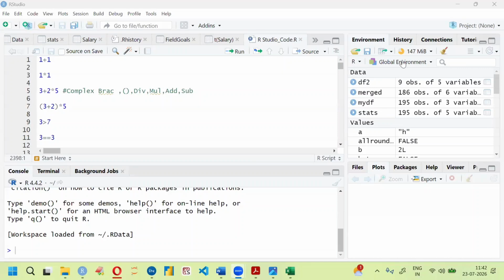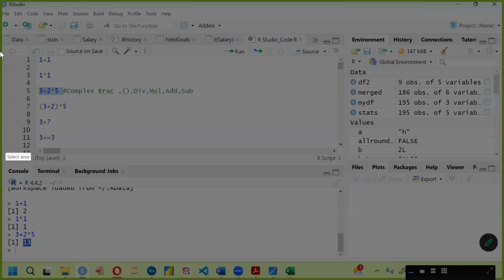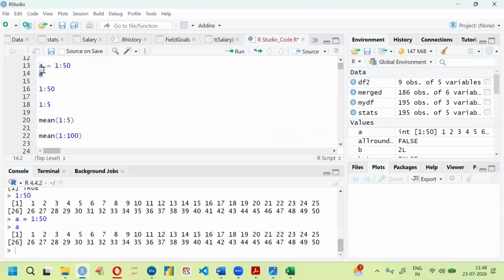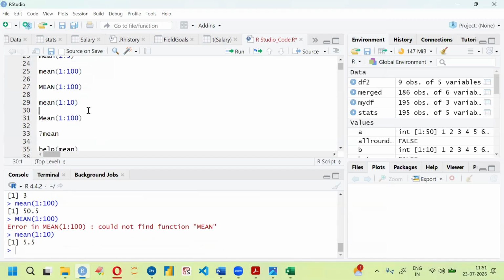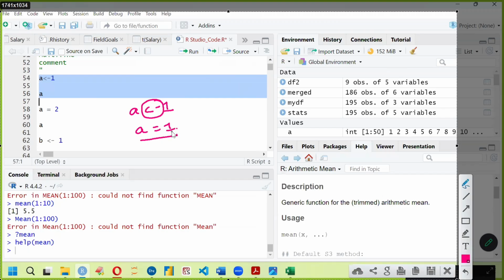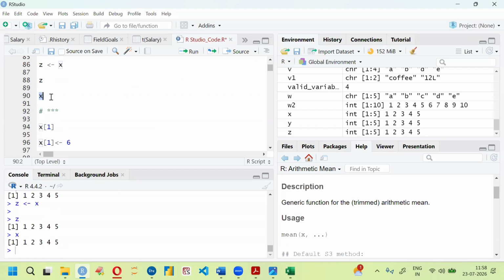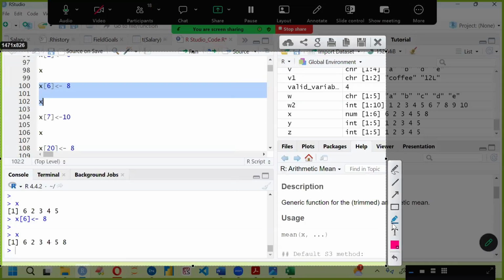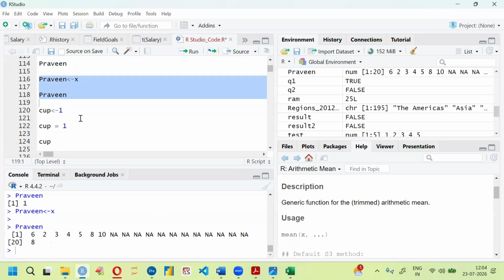R-LANGUAGE VECTORS(Part-3)ai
Watch part-1, part -2 @TecBox5 for clear understanding